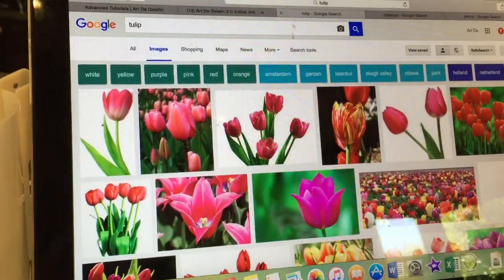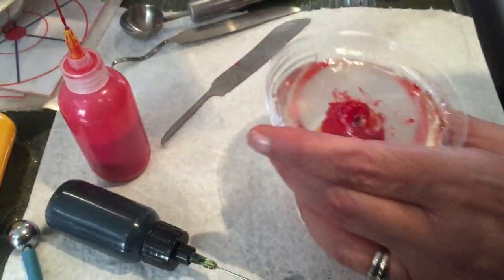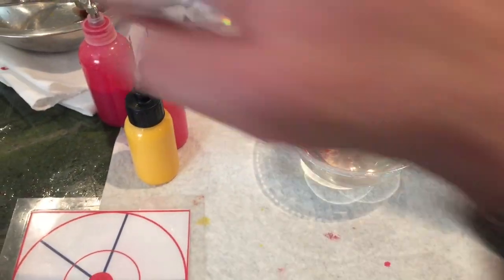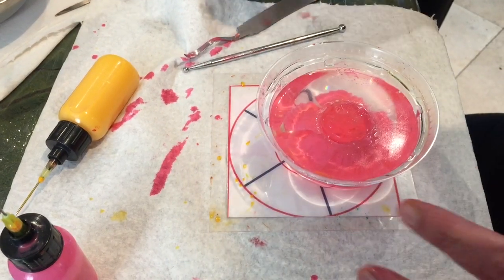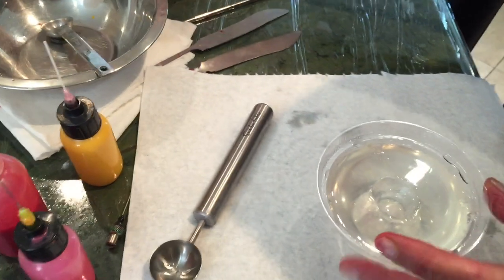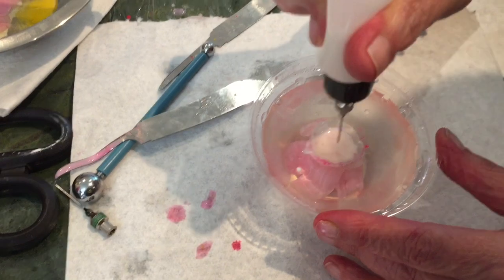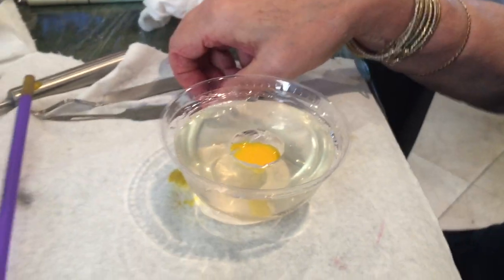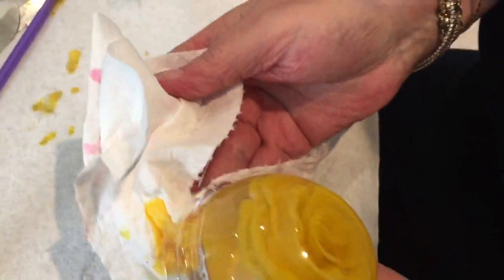3D Gelatin Tulip, Hibiscus, Peony, Rose Using a Knife/Gelatinas Artistica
Edible desserts that have colorful floral bouquets suspended in clear gelatin offers a visual treat and adds to the aesthetic appeal of the dining table. If you have often admired enticing artistic gelatin desserts at parties and have been thinking about learning the art of creating stunning pieces of edible art, Art De Gelatin is the place to be.